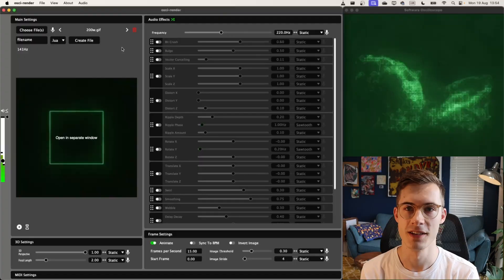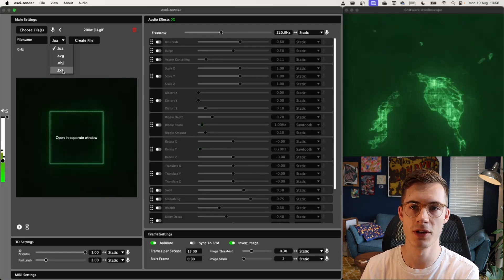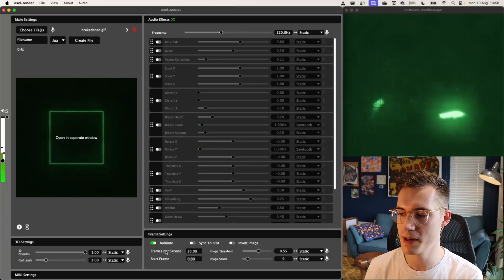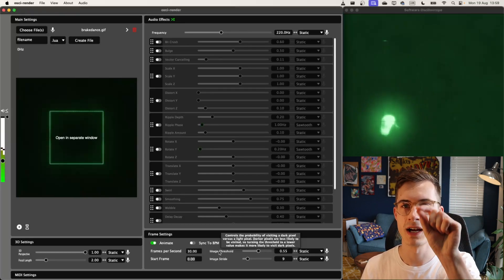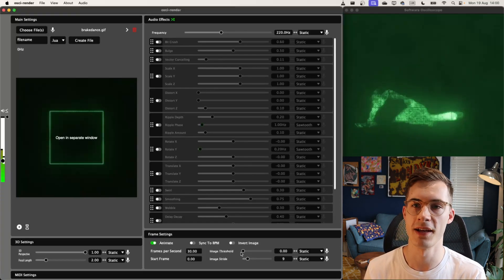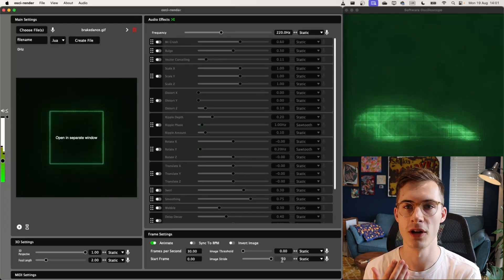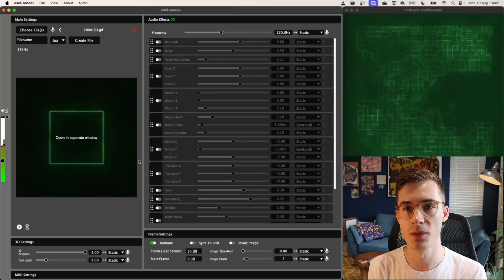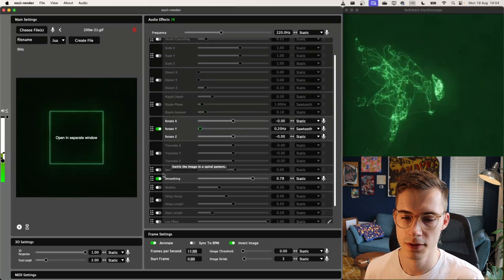Creating Animated GIFs on an Oscilloscope with Osci-Render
huge thank you to BUS ERROR Collective, for providing the source code for the Hilligoss encoder that underpins rendering images in osci-render